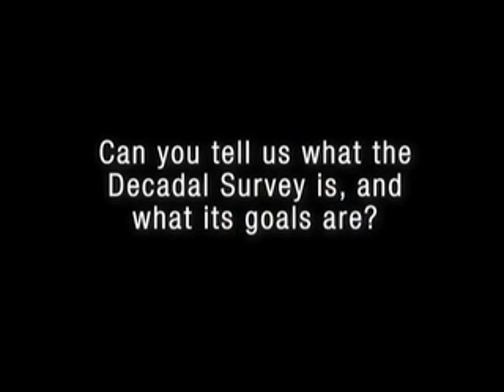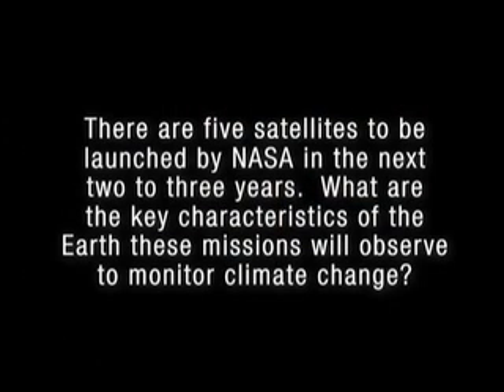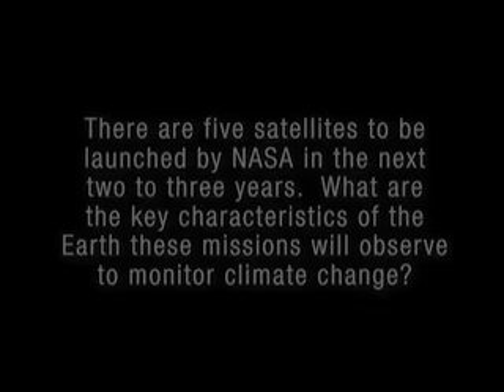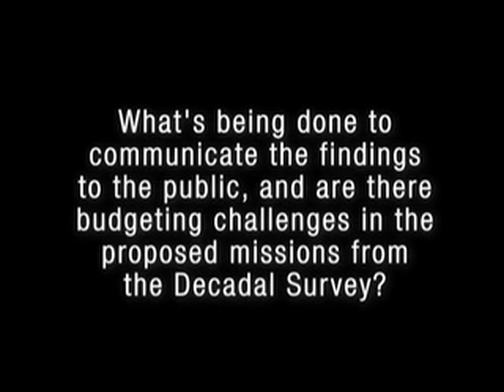Jason Hyon - Understanding global climate change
Thanks to the NASA Earth Decadal Survey, new passive and active optical sensors are being included in future NASA and NOAA missions to better understand of Earth system science and address the challenges of climate change.

Understanding global climate change is important in addressing the challenges it will present in the near future, and hopefully preventing potential natural disasters. The NASA Earth Decadal Survey helped collect data about a variety of aspects of climate change, from ocean salinity and fresh water circulation in the oceans to ocean surface temperature to CO2 content in the atmosphere to vegetation and forest coverage of the Earth's surface.

Now, Jason Hyon's team at Jet Propulsion Laboratory has made recommendations to NASA and NOAA for 16 new missions to further explore the ocean and Earth's atmosphere. Hyon discusses the data collected by the Decadal and other surveys, and how this information is being relayed and used by public organizations, and the need to work closely with industry to disseminate this information. Hyon also discusses what key technologies need to be further developed and addressed in order to fully understand global climate change.

Jason Hyon is the chief technologist for JPL Earth Science and Technology Directorate.

This video interview was conducted at SPIE's 2008 Optics and Photonics Symposium.